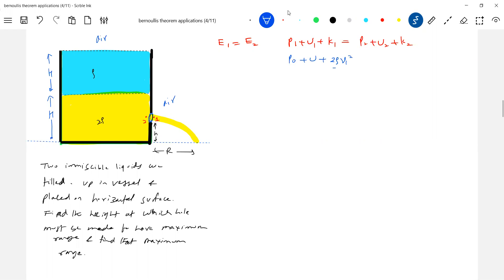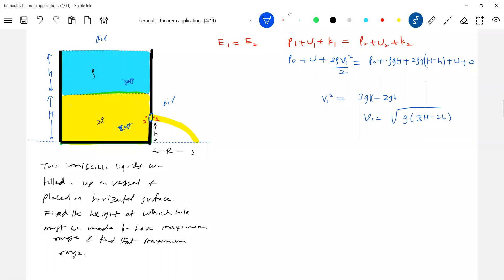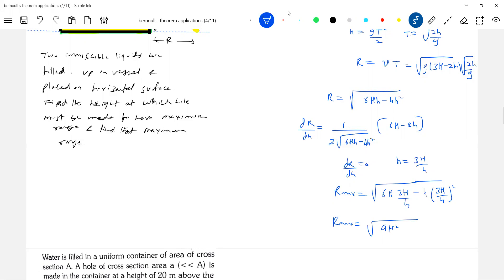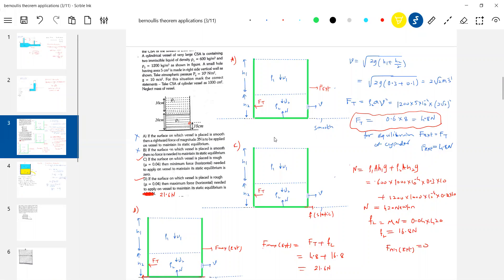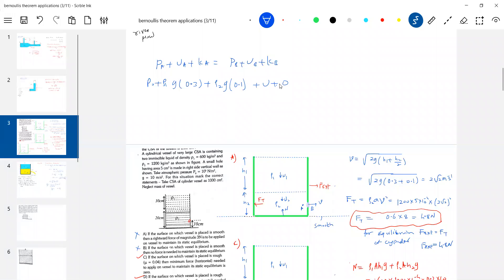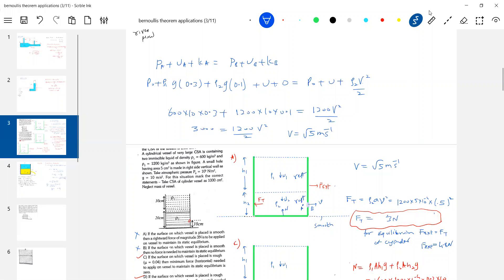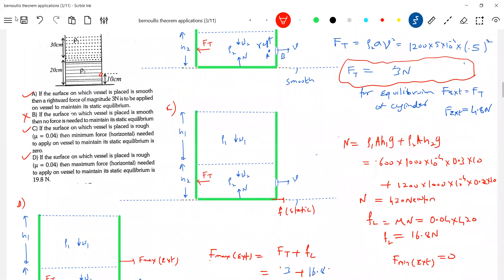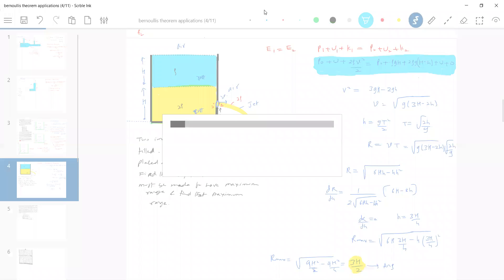12) JEE / Bernoulli's Theorem/ velocity of efflux with two different liquids filled in a container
An open tank is filled with two immiscible liquids of densities ρ1 and ρ2 as in the figure. Determine the speed of efflux and find the height of orrifice on side wall for range of jet to be maximum on horizontal ground.
Physics | buoyant force class 11  |  JEE Main | JEE Adv |